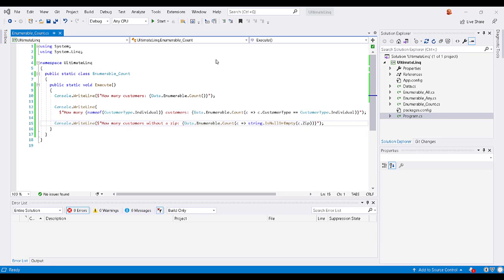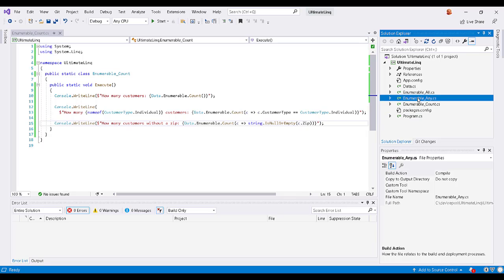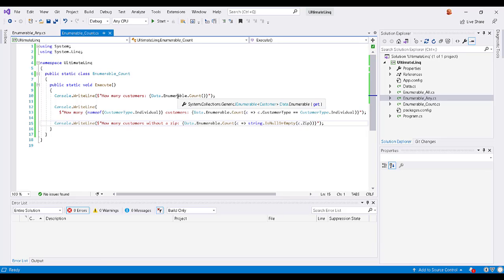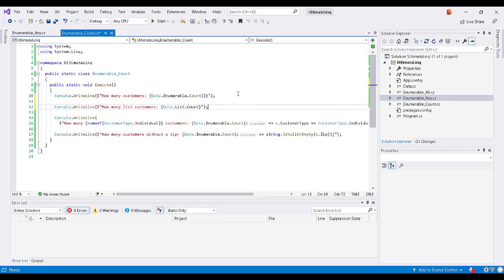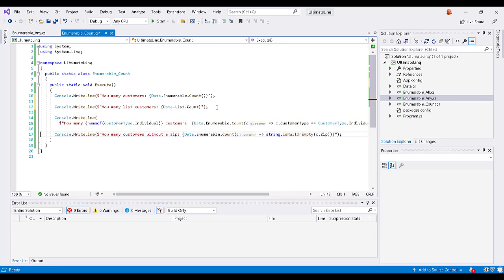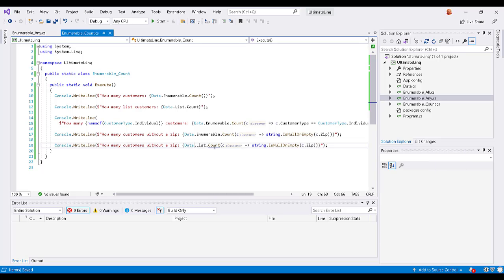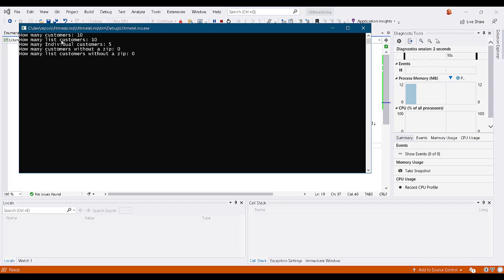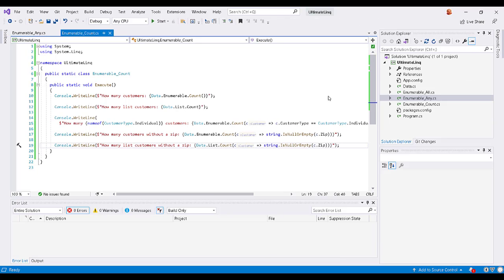Ultimate LINQ - IEnumerable.Count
In this video, we will explore the purpose of the Count extension on the IEnumerable interface and how we might use it practically.